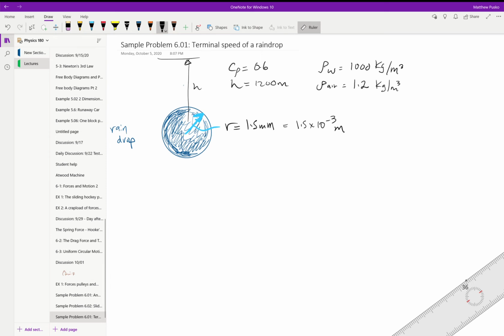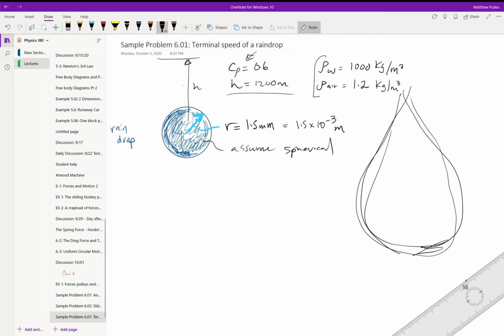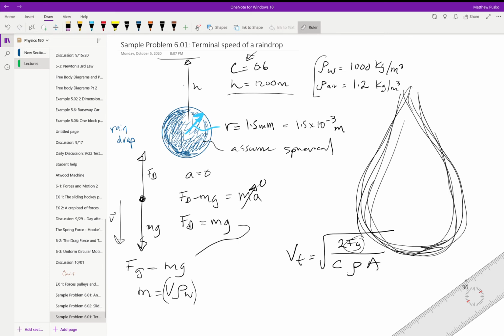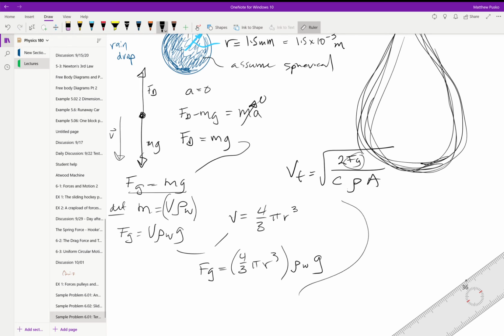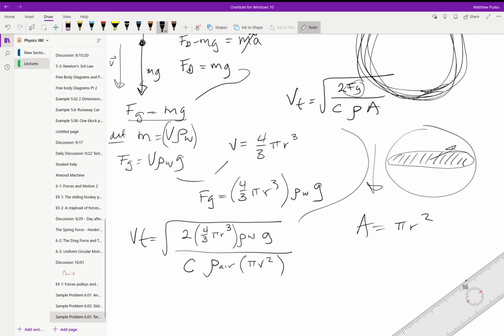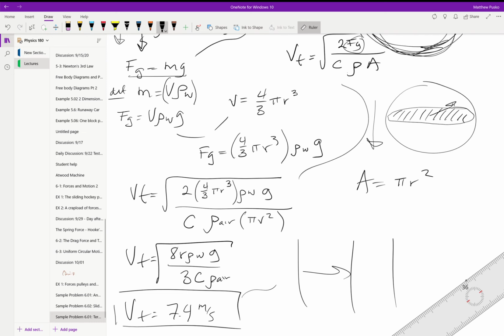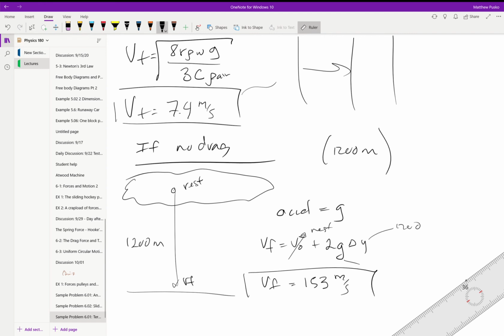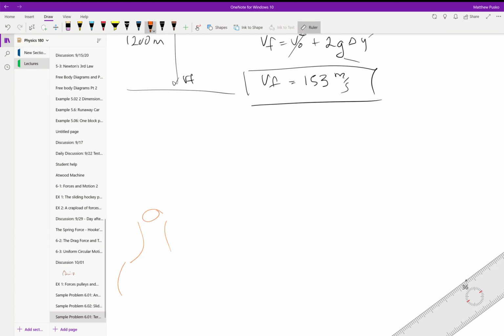Sample Problem 6.03: Terminal speed of a raindrop - Pusko's PHY180 at UNLV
Find the terminal speed of a rain drop given it's radius, and the density of water and drag coefficient.